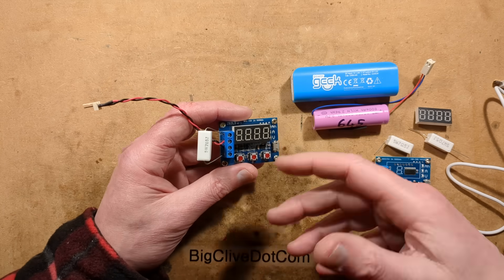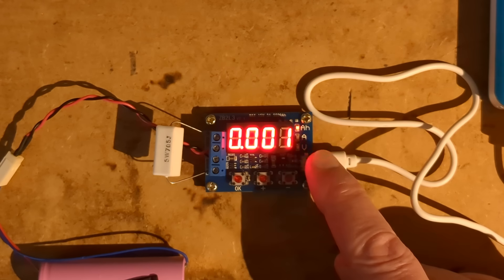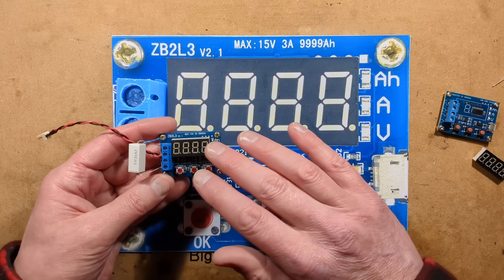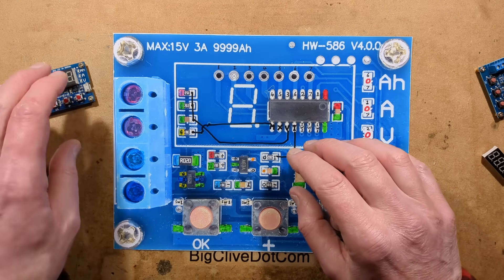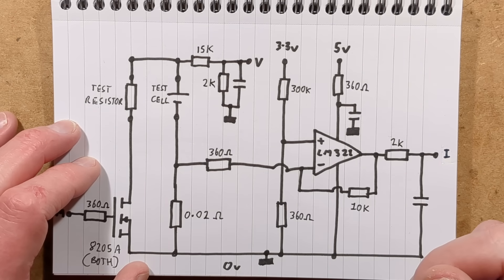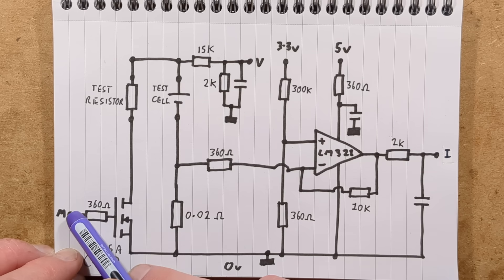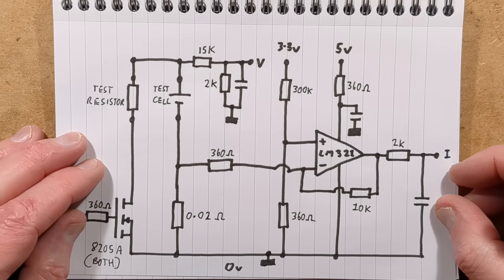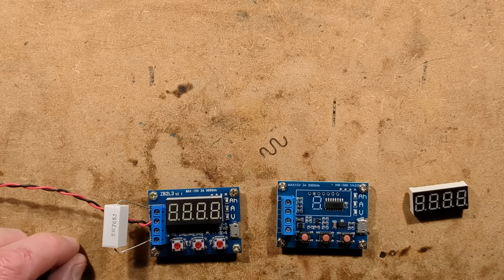Lithium cell (and battery) capacity tester with clever circuitry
These modules are incredibly common online and will typically cost just a few dollars/pounds/euros.
The original version had a calibration function in the software, but they seem to have removed that to allow the use of a cheaper microcontroller and the accuracy may be dependent on component tolerance now.  I tested this module and the voltage and current measurements were surprisingly accurate.

These units test cells/batteries up to 15V and at up to 3A by letting you use your own choice of discharge resistor.  Keep in mind that at higher voltages the power dissipation of the resistors can be quite high.  I tend to use a single 7.5 ohm resistor, which gives a discharge current of around 500mA that will lower slightly as the cell voltage drops.

To test the cell you use the up/down buttons to set the end of discharge voltage (typically around 3V for lithium cells) and then press OK to start the test.  The unit then displays mAh, discharge-current and cell-voltage on the display.  When the termination voltage you have set is reached the unit stops discharging the cell and strobes the display with the mAh capacity it has measured.

You can buy these from many online sources.  Here's a link to the item on AliExpress (not a sponsor).
Typical cost should be around 2-3 earth credits.

Here are some typical end of discharge voltages you could use:-
12V lead acid battery - around 12V
Standard lithium cell - around 3V
LiFePO4 lithium cell - around 2.5V
NiMh cell - around 1V
Alkaline cell - around 1V